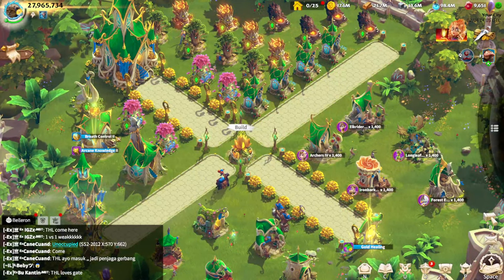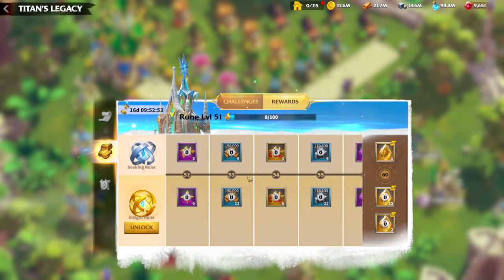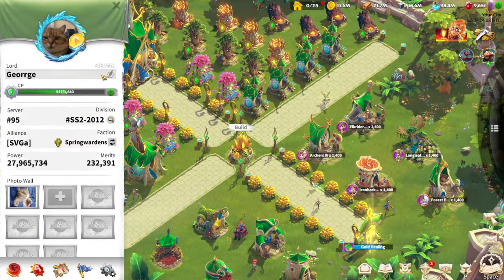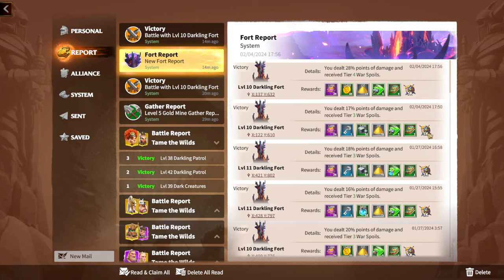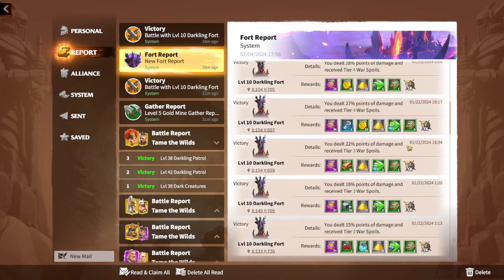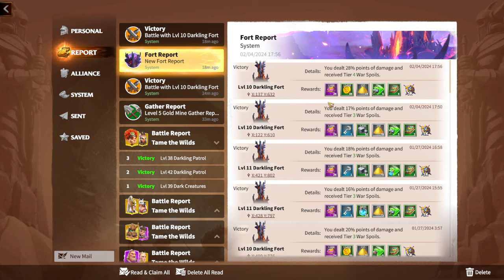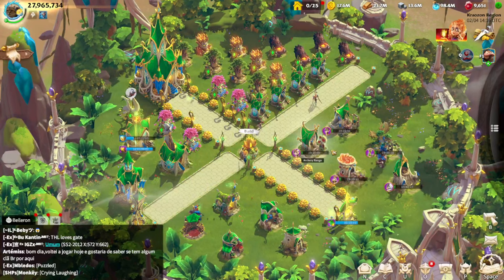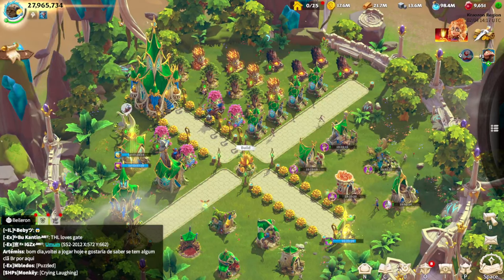How To Spend Command Points Call Of Dragons (Tricks And Tips)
🔥 Welcome to the realm of Call of Dragons! 🐉 In this comprehensive guide, we'll dive into the intricacies of spending Commander Points to maximize your power and dominate the battlefield. Whether you're a seasoned warrior or a fresh recruit, these tips and tricks will elevate your Call of Dragons gameplay.

📌 Key Topics Covered:

💡 Beginner's Basics: Learn the essential tips for newcomers to quickly grasp the mechanics of Call of Dragons.
🔄 Commander Points Strategy: Discover the most effective ways to spend your Commander Points to boost your power and climb the ranks.
🛡️ Heroic Guidance: Unleash the true potential of your heroes with our in-depth hero guide. Master their skills and create unstoppable combinations.
⚔️ War Tactics: Gain insights into winning strategies that will help you triumph in epic battles and lead your dragon army to victory.
🆓 F2P Excellence: Explore strategies tailored for free-to-play players, ensuring you can thrive in the world of Call of Dragons without breaking the bank.
🎮 Whether you're seeking to level up quickly, crush your enemies, or become a legendary commander, this Call of Dragons guide has you covered. Don't miss out on the essential tips and tricks that will shape you into a formidable force.

📺 Watch now and embark on your journey to greatness in Call of Dragons! May the dragons guide you to victory! 🐲🔥

0:00 Intro
0:55 CP For Rewards
2:25 Research For More CP
4:00 How To Spend CP Wisely
5:50 FARM FORTS
11:00 Final Thoughts